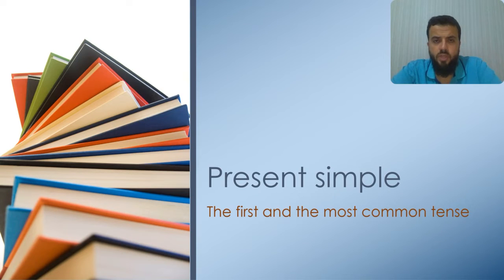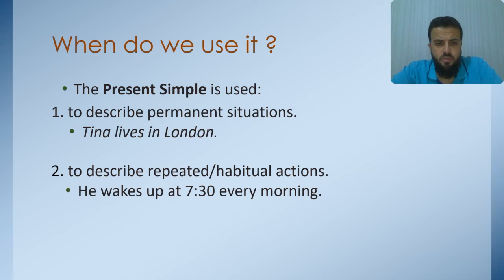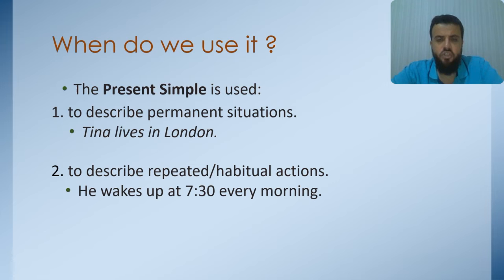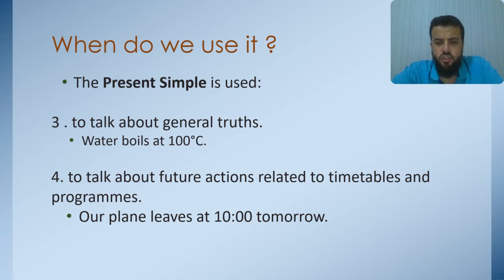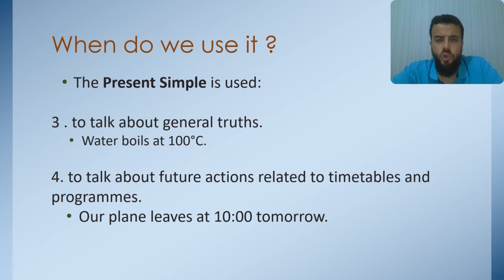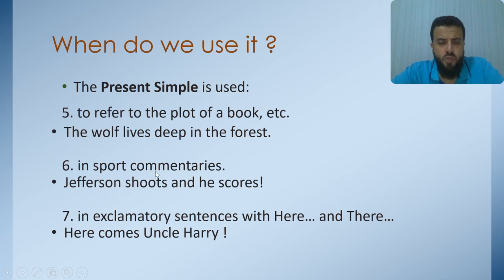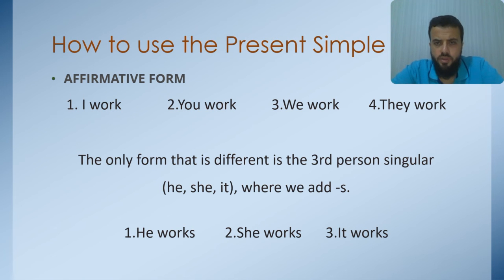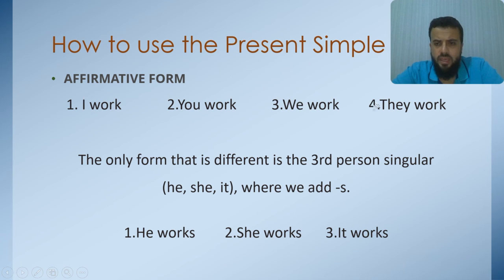The Present Simple - Part 1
We explain the first tense : The Present simple - part one of two